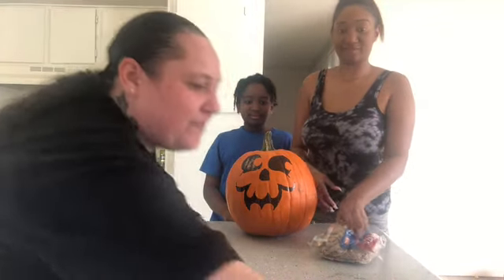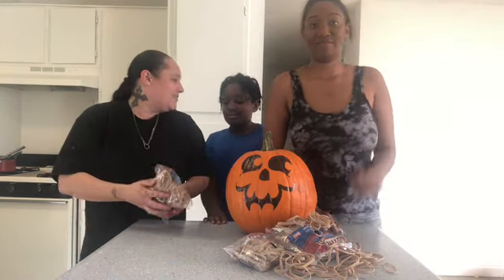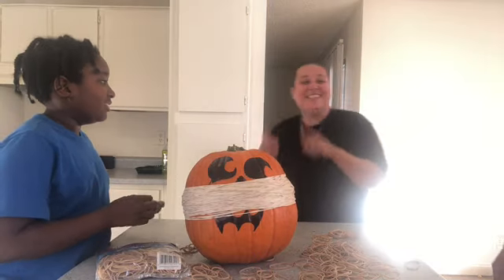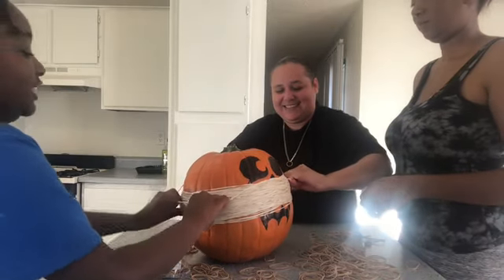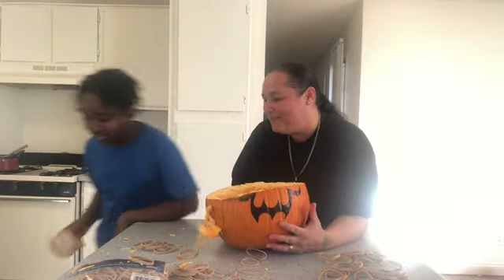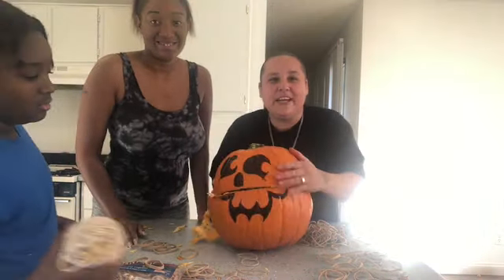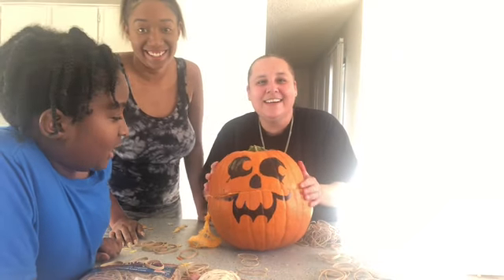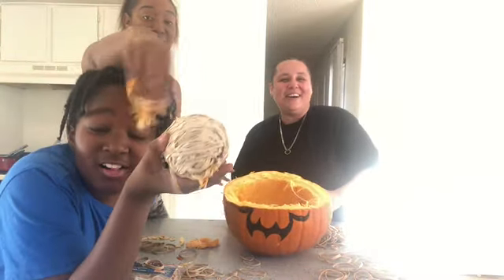RUBBER BAND PUMPKIN CHALLENGE